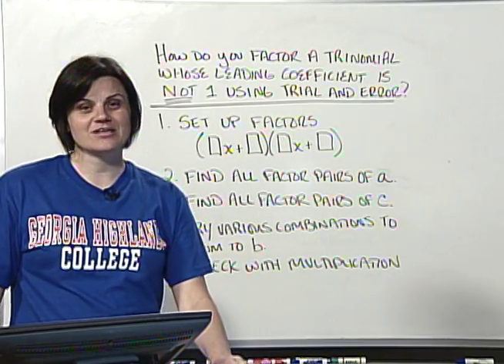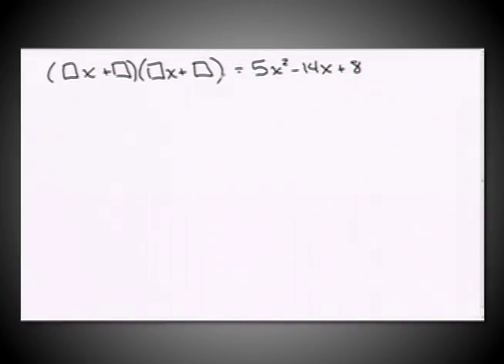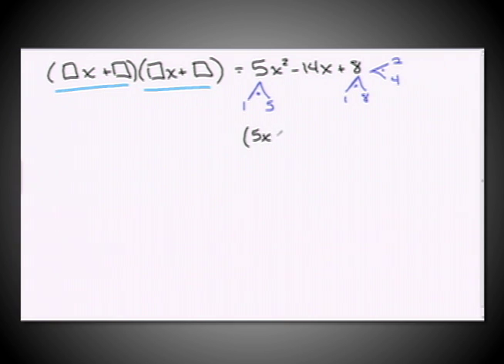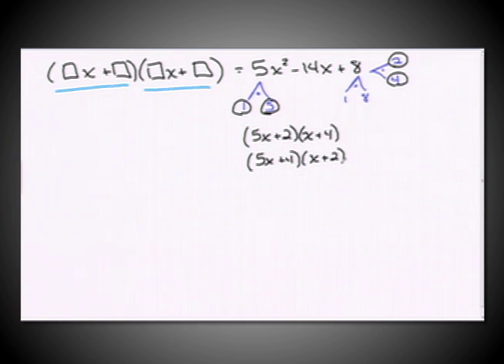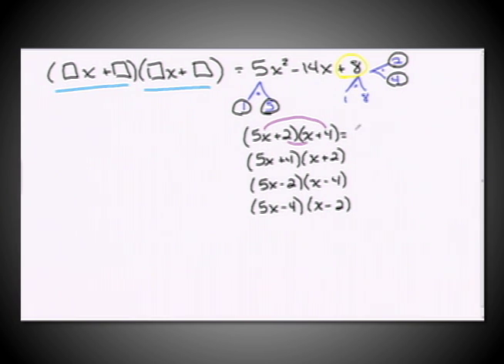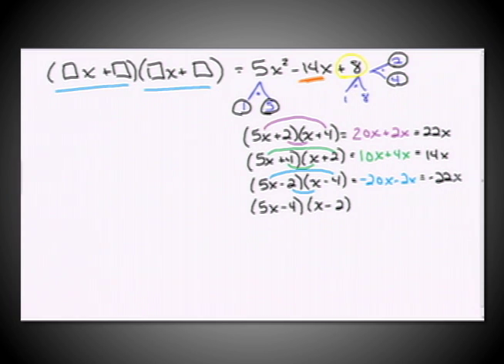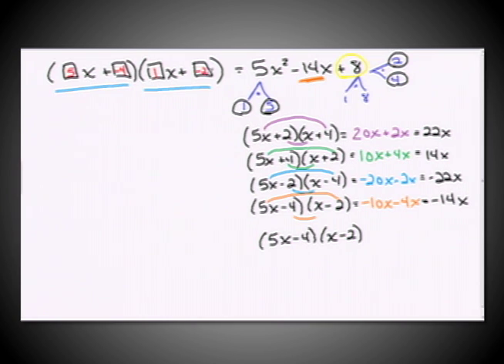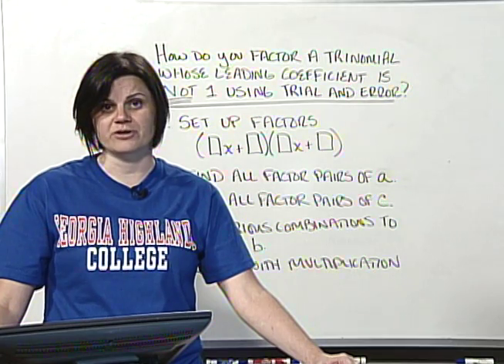Math0097 & 0099 Tutorial 14 - Using trial and error to factor a trinomial